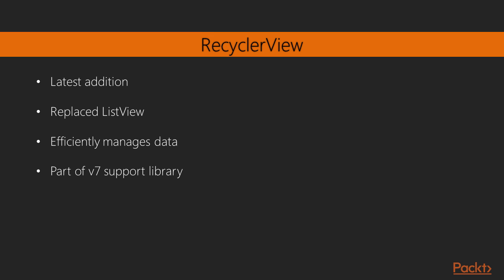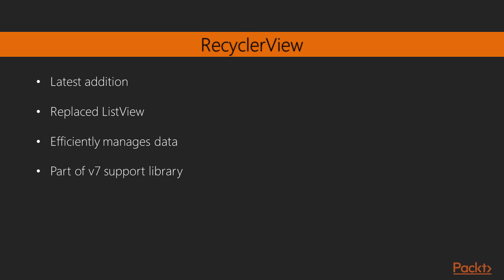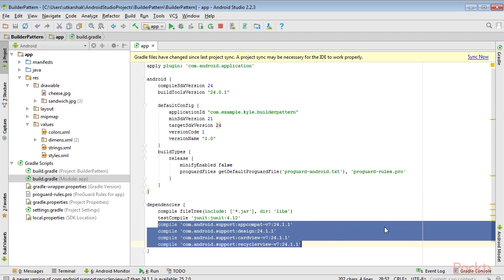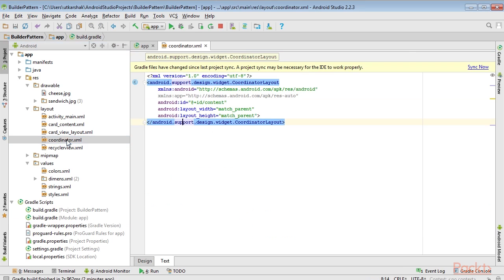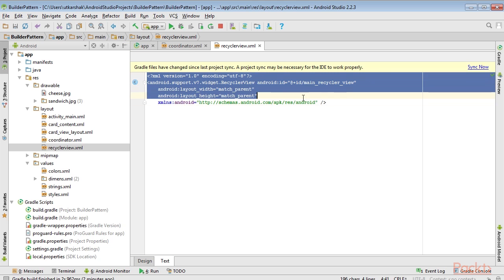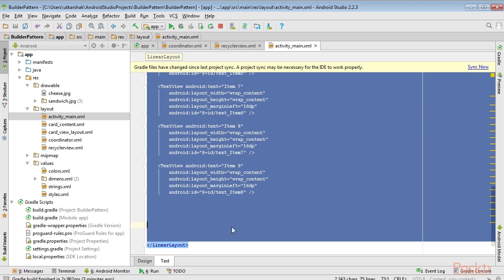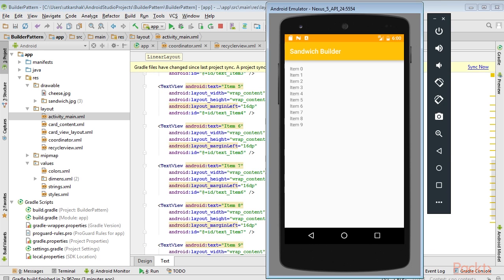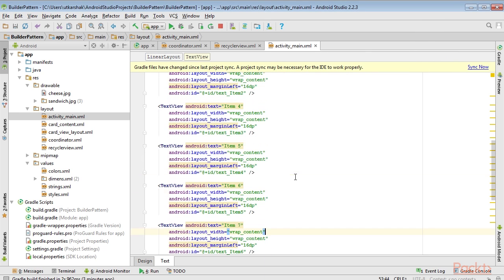Android Design Patterns and Best Practices - Volume 1 : Generating List | packtpub.com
Learning to generate list using RecyclerView and coordinator layout.
• Apply RecyclerView
• Apply the coordinator layout
• Place RecyclerView inside the layout